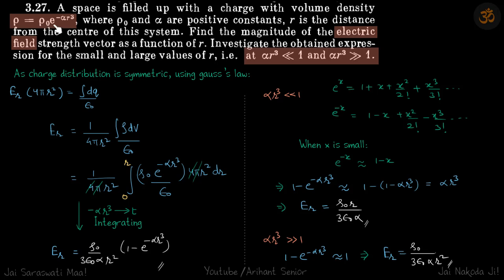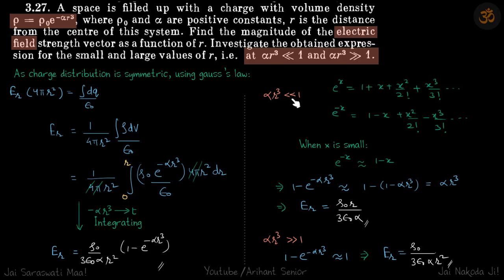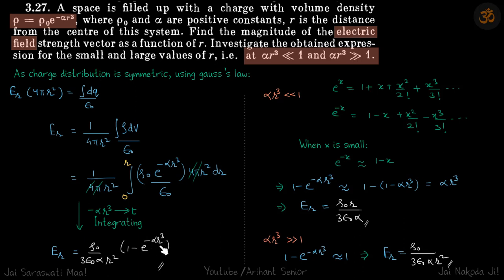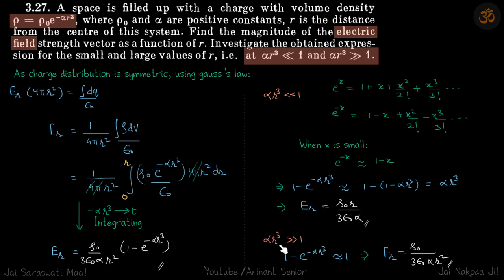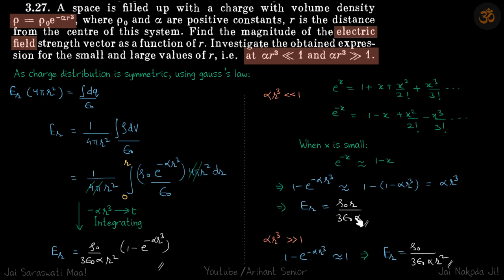3.27 | Irodov Solutions | Electrodynamics